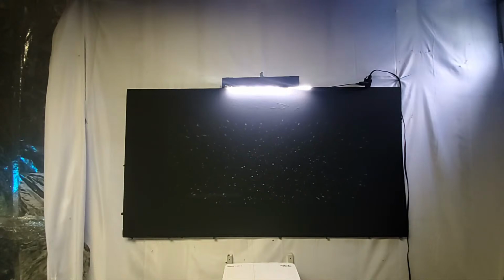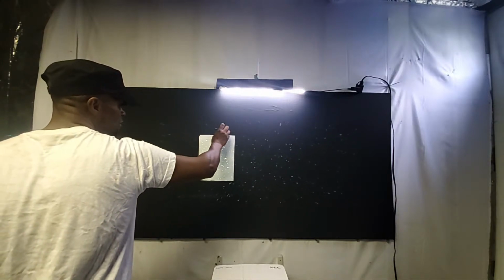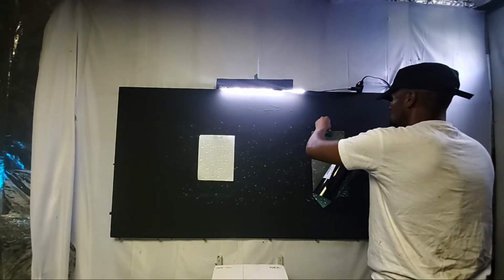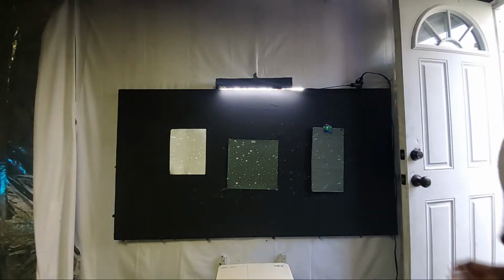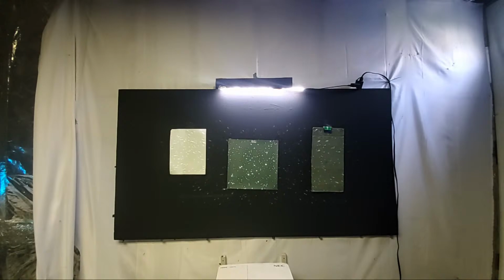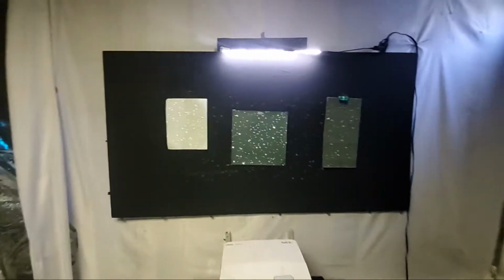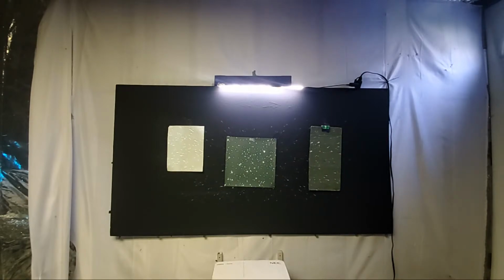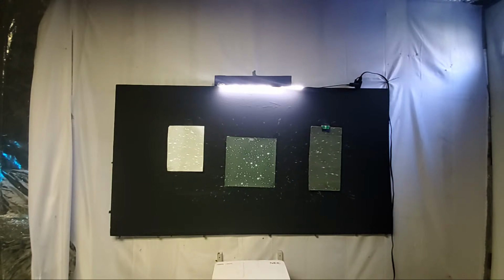Basic simple question does your UST projector see 100% black contrast?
ALL  Glory Goes to our Lord and savior Jesus Christ Without him none of this would be possible!

Available now shipping out on  07/14/24
THE MOTHER OF ALL SCREENS!

Fully weatherproof and UST,  Front and rear capabilities can convert  Inflatable an acoustic projection screens into OLED LIKE screens!

Opinion of roll on or spray note spray on application are for front and rear capabilities.

180 viewing angle
only 1000 lumens required for inside or outside users.

720p,  1080p  and 4K ready.
1 coat application
LOW VOC,Low odor,  Eco friendly.

Performance capabilities.
Infinity 1 black contrast levels
Super snow whites
Breathtaking brilliant vivid brilliant colors!

Gain New FLE FUSION LIGHT ENERGY
New BIG OZ
50oz  screen size up to 200" 16:9 price $267
64oz  screen size  up to 304" 16:9 price $304
BIG OZ  192OZ SCREEN SIZE 400" 16:9 price $389